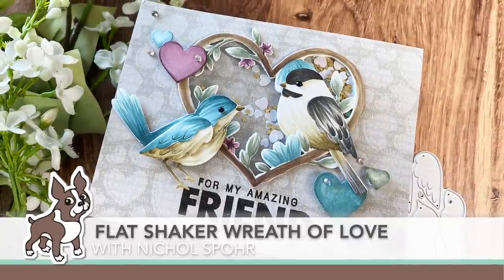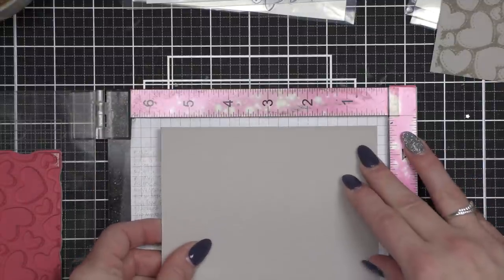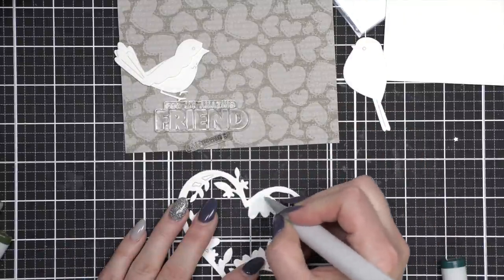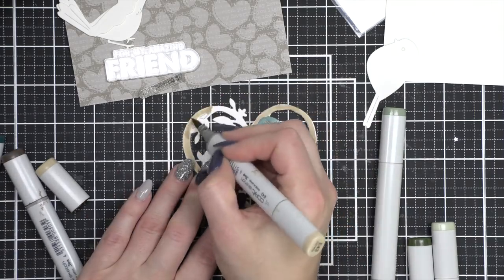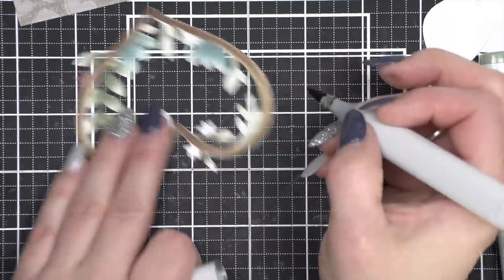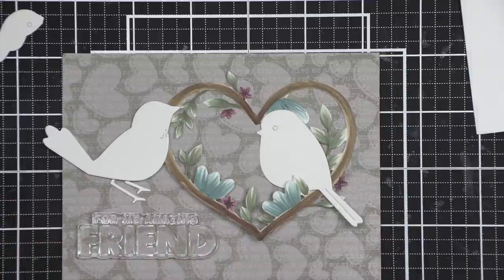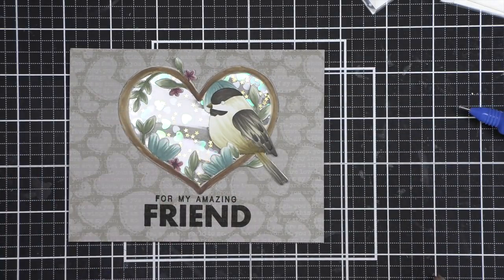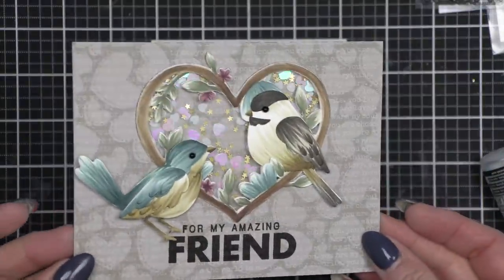Making the Cut: Flat Shaker Wreath of Love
Follow along as special guest Nichol Spohr of the latest edition of the super sweet shaker card in the latest edition of our Making the Cut blog series!

• Simon Says Stamp LAYERED CHICKADEE Wafer Die s762 To The Moon

• Simon Says Stamp LAYERED BIRDIE Wafer Die s761 To The Moon

• Simon Says Stamp WREATH OF LOVE Wafer Die sssd112513 To The Moon

• Simon Says Stamp NESTED HEARTS Wafer Dies sssd111555 You Have My Heart

• Simon Says Cling Stamps TOSSED HEARTS sss102444 And Back Again

• Simon Says Cling Stamp YOU ARE BACKGROUND sss102080 Love You More

• Simon Says Clear Stamps FRIEND GREETINGS sss302460 And Back Again

• Simon Says Stamp Premium Dye Ink Pad STONE ink062

• Little Things From Lucy's Cards Itty Bitty Stars MATT GOLD Sparkly Shaker Mix LB240

COPIC MARKER COLORS USED:
Layered Birdie: BG78, BG75, BG72, BG70, E81, E84, E87
Chickadee: E81, E84, E87, W3, W6, W7, W9
Wreath of Love: E40, E43, E44, BG70, BG72, BG75, BG90, BG93, BG96, RV95, RV99
Hearts: BG70, BG72, BG75, RV95, RV99, BG90, BG93, BG96